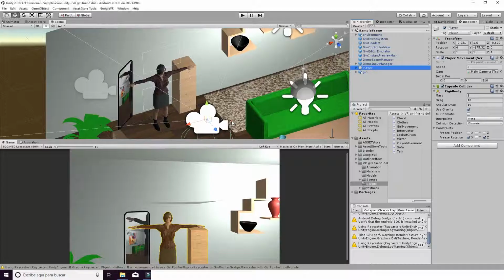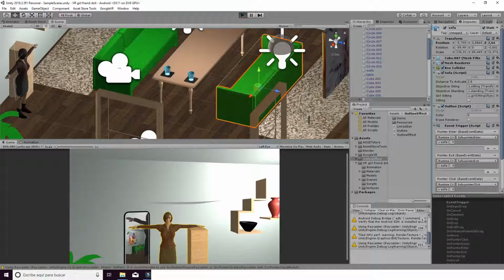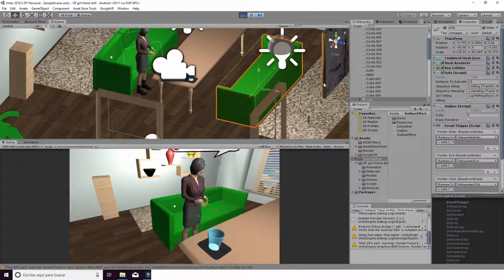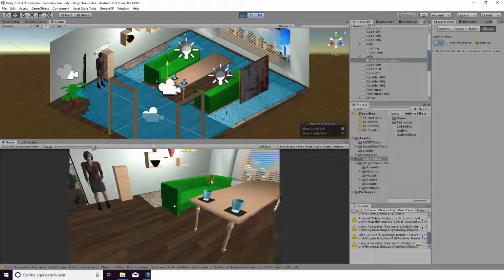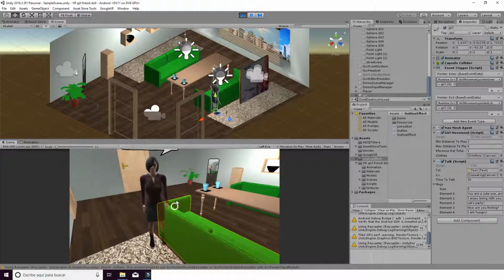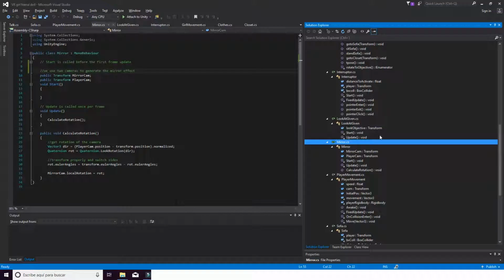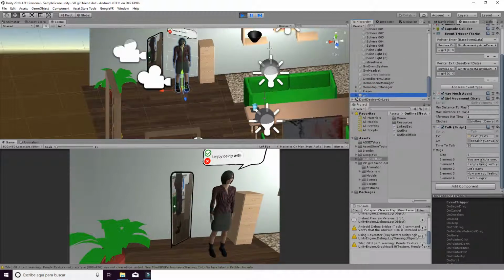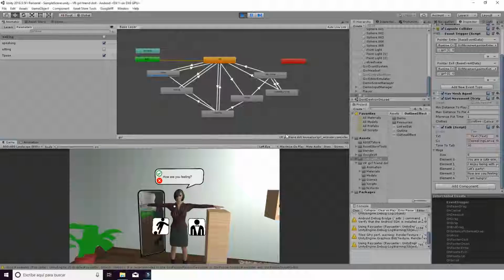VR girlfiend doll room unity3D asset store cardboard buddies TUTORIAL02